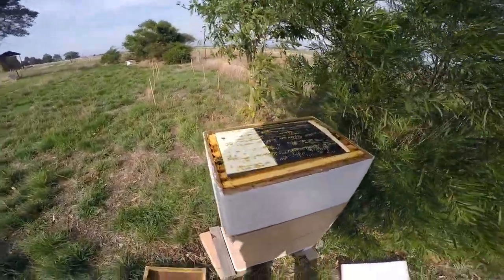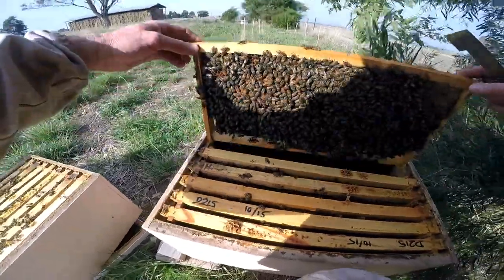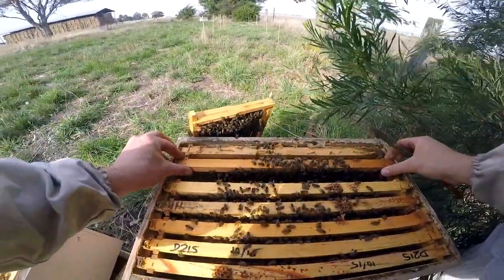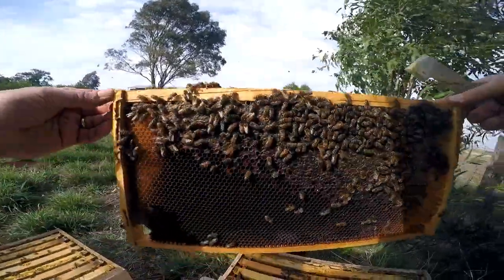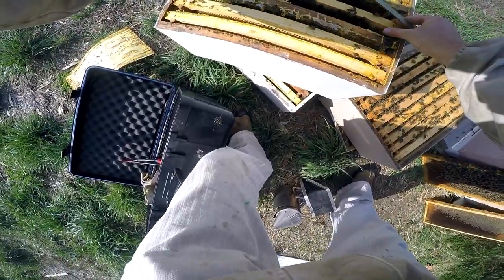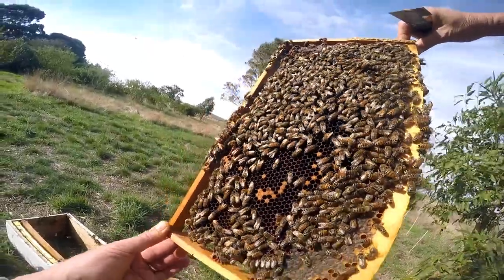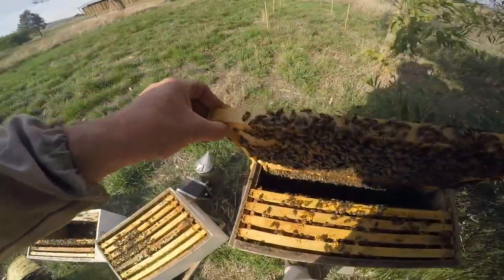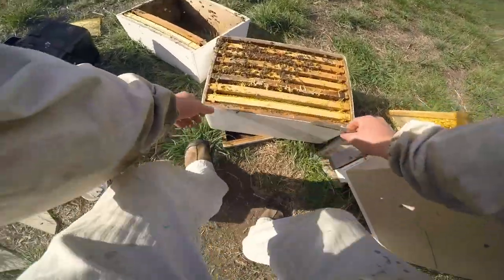Pack Down 3 to 2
Packing Down a 3 decker hive don to 2 boxes for winter in Ballarat. Enjoy!